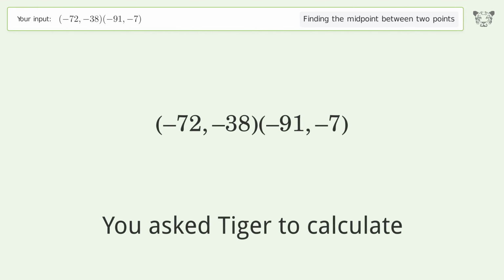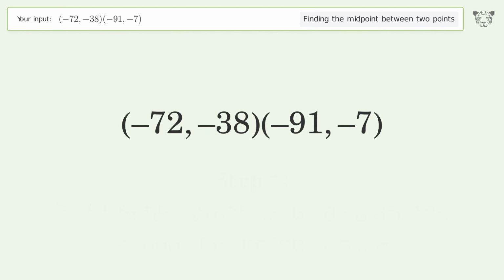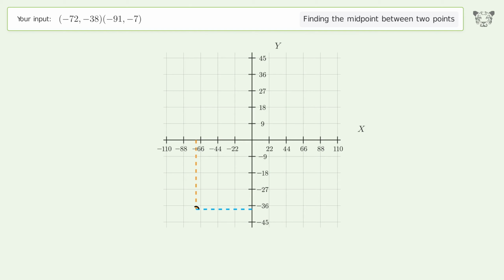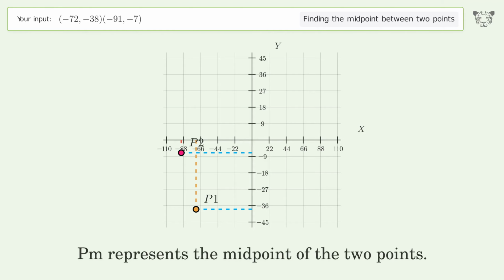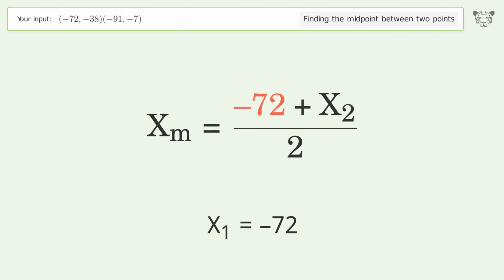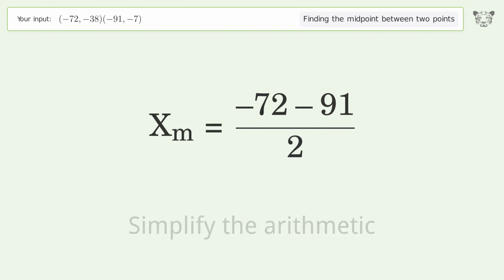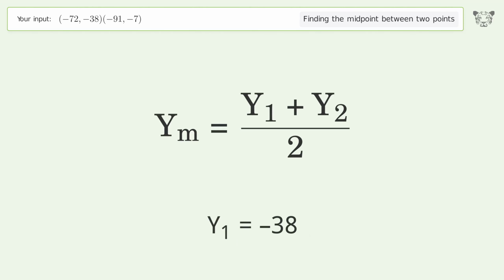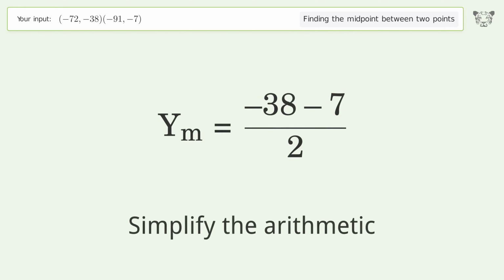Find the midpoint between two points p1 (-72,-38) and p2 (-91,-7): Step-by-Step Video Solution